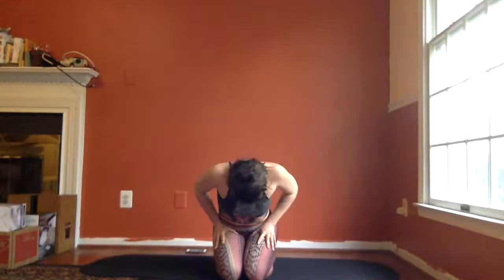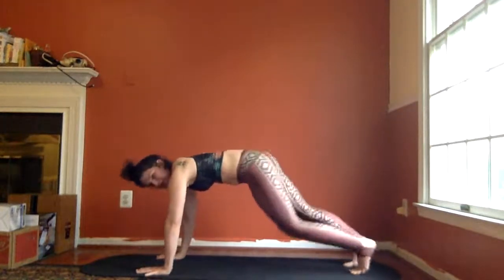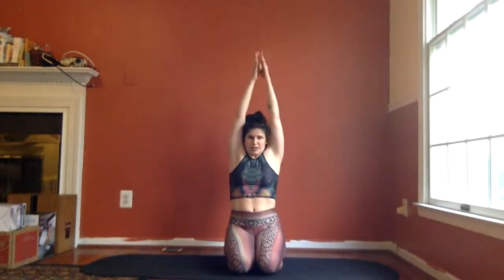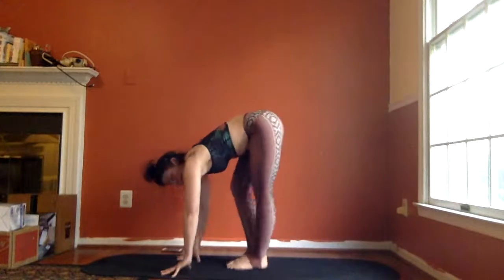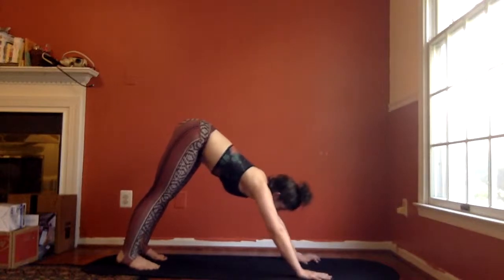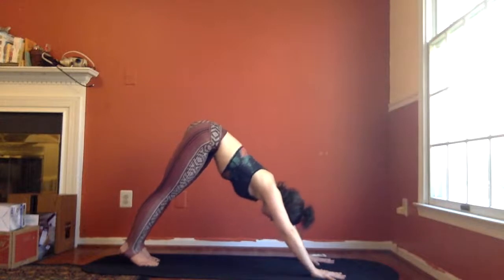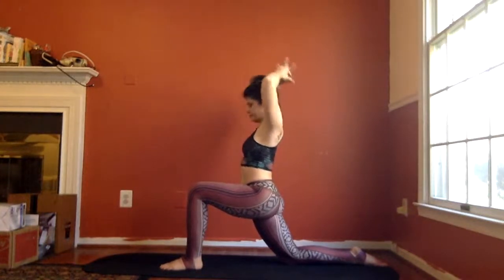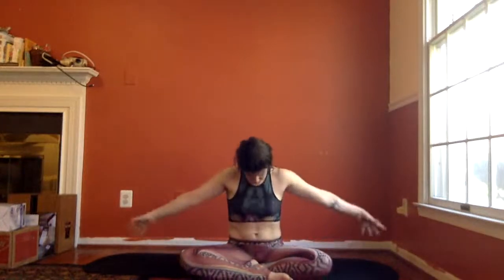Rhythm & Flow with Hannah